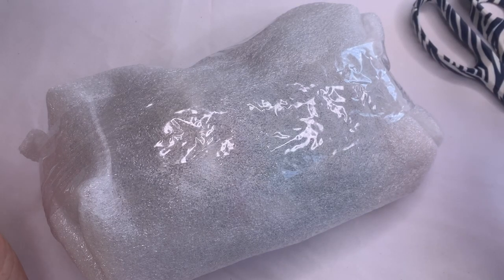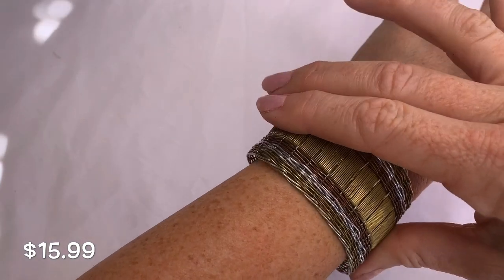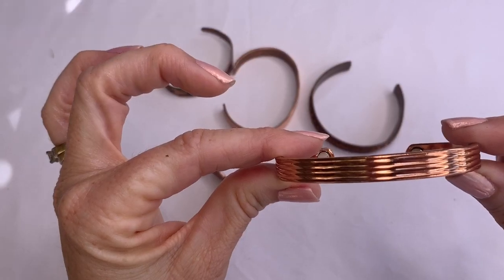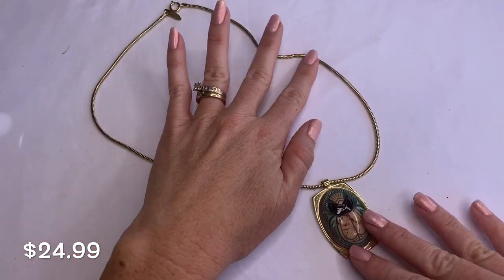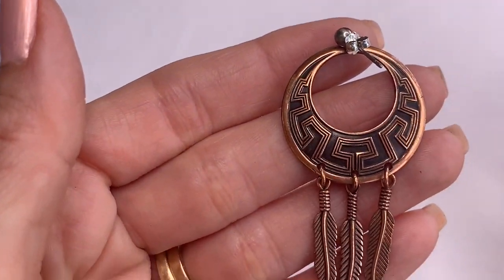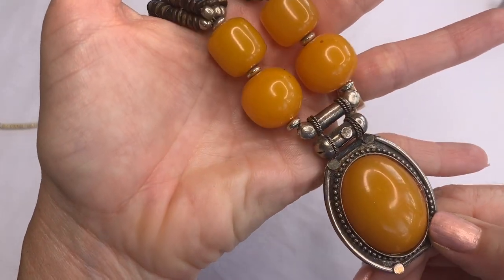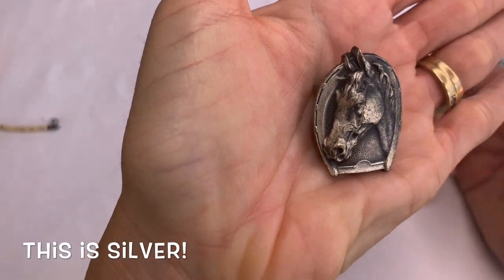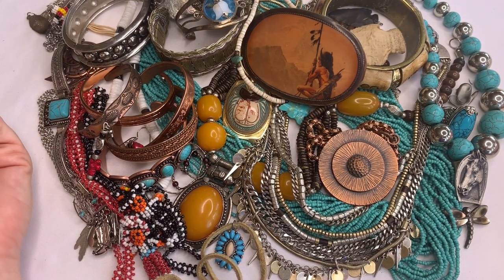Vintage southwestern jewelry haul/unboxing to resell on Ebay! Vintage belt buckle!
Watch me unbox a mystery southwestern jewelry lot and find a vintage Native American belt buckle, copper, and silver.

Ignore